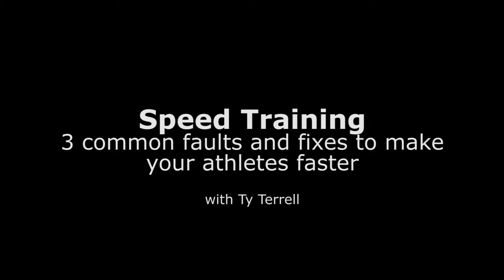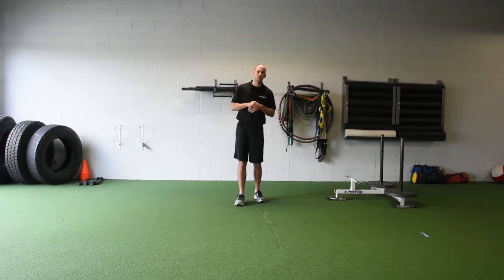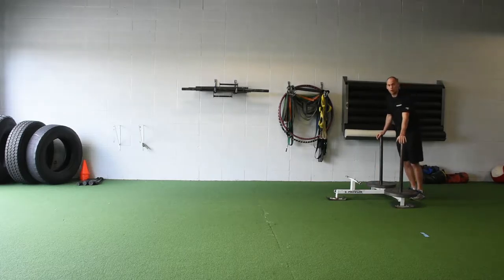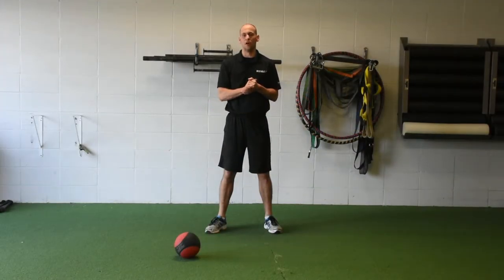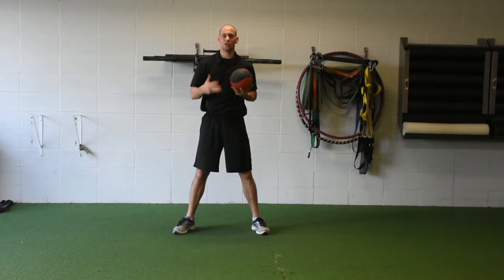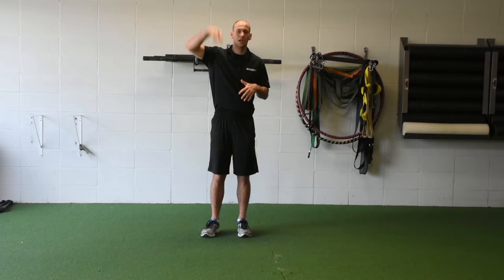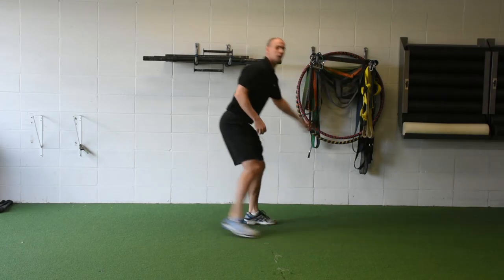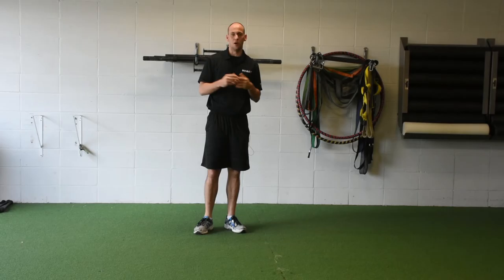Speed Training: 3 common faults and fixes to make your athletes faster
In this video, Ty explains to you 3 of the most common issues that he sees when making athletes faster and what he does about it.